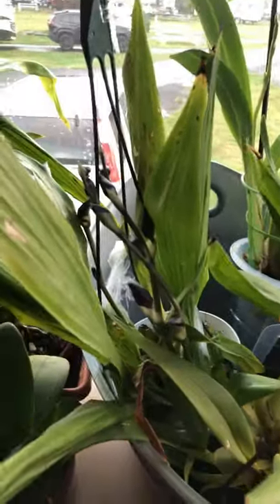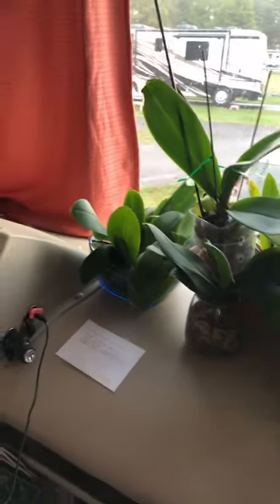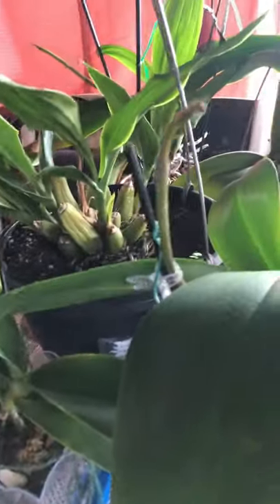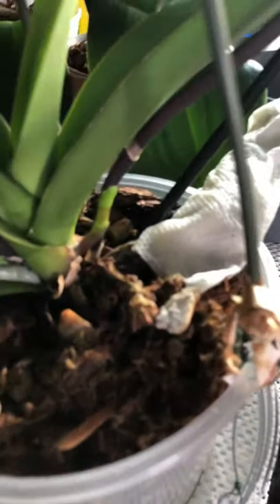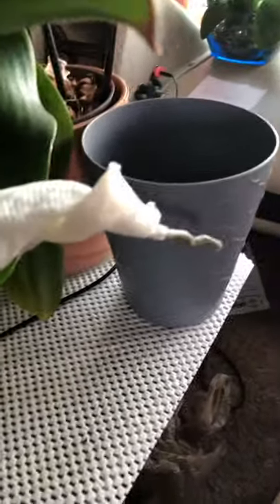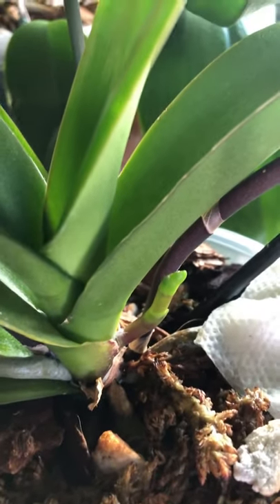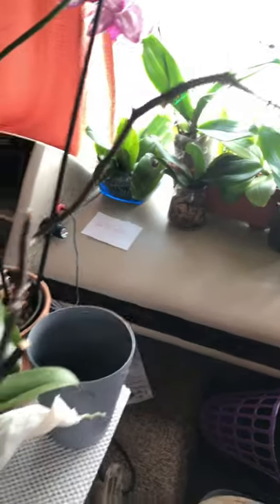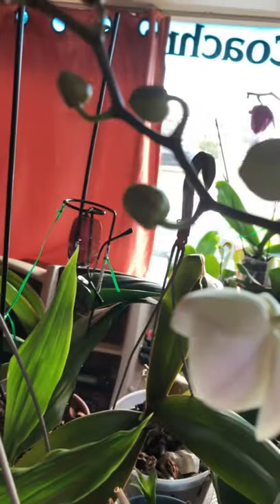Phalaenopsis Orchid How To Care Air Roots With Three Spikes see Description .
video. Greetings! This video is about one of my many PHALAENOPSIS orchids. This one caught my attention. Never had this type of orchids that produces three spikes one after another at the same time. How I did it? First choosing the right media to use, this is growing in a media mixed with a little bit of sphagnum moss, perlite and wood bark chips. I water only if needed. Avoid over watering where the plant could set in water for a long time, not a good idea. I fertilize this one, once every other 2-3 months only before the spike appears. I use sink water on all my plants. Used rain water in the past but we don’t get enough rain in summer. I placed my orchids on a window sills where thy received morning sun but not burn them, I place a shade between the plants and the window sill when it gets too hot. Watch them grow, many of my PHALAENOPSIS are on spike using this methods. That’s it. Oh I use different types of media mix and mostly I’ve created my own where all my orchids grow well. Thank you for tuning in.

ABOUT MY CHANNEL:
Some of my videos are educational or tutorial on HOW TO GROW or CARE orchids.  Scroll down for amazing orchids videos.  The same with gardening on HOW TOS.  Enjoy life while we can, life is too short.  Thank you and be very blessed.

If you wish, you may visit:
OUR FAMILY VLOGGERS